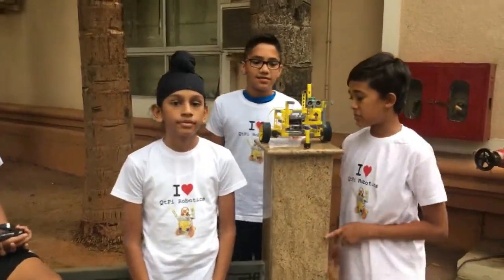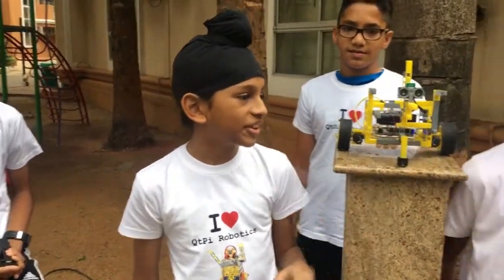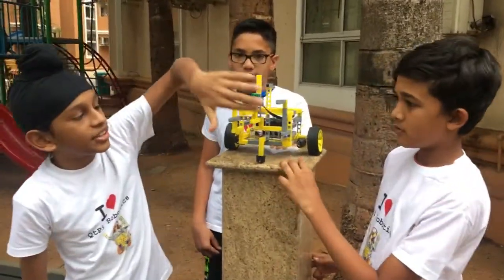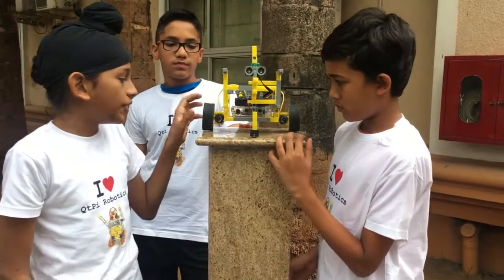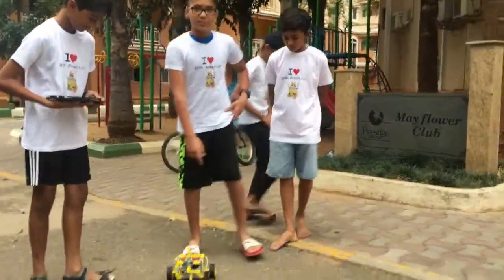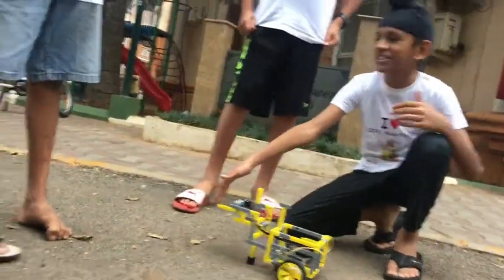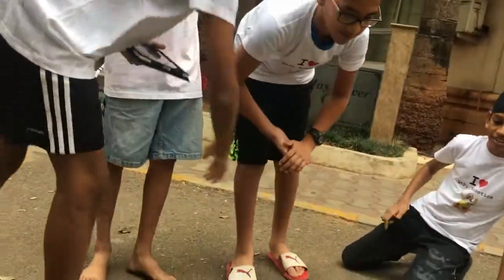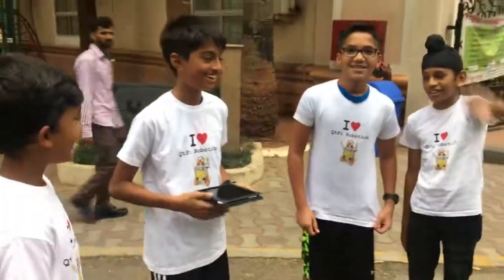QtPi Robotics St. Johns wood boys testing the obstacle avoider